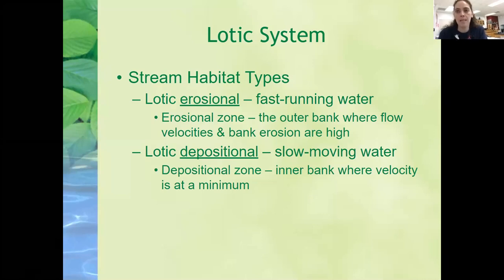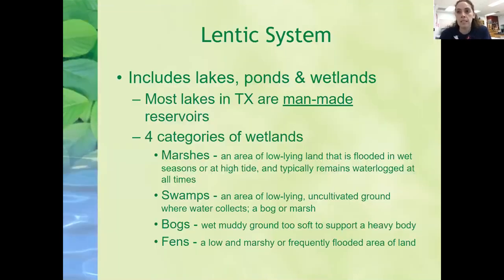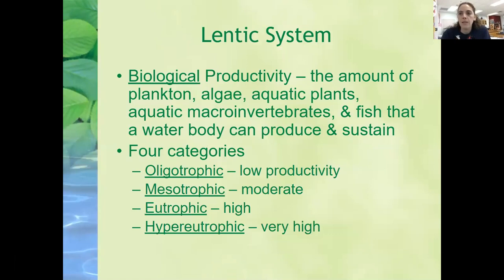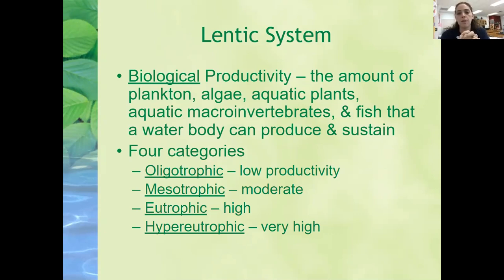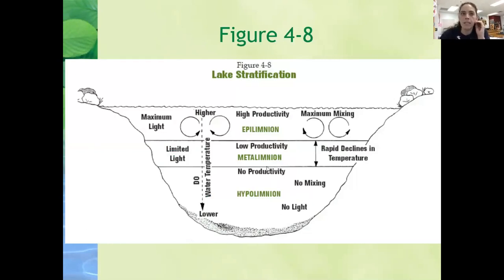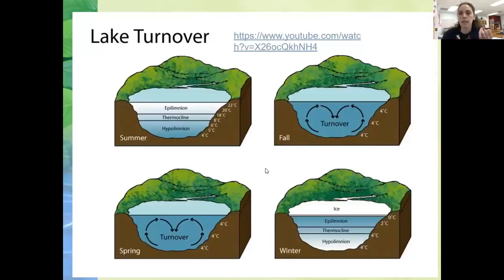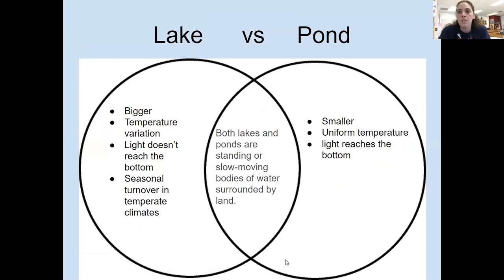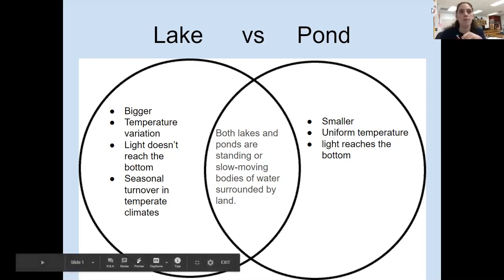Lotic and Lentic Ecosystems